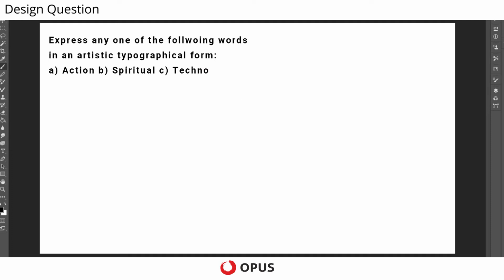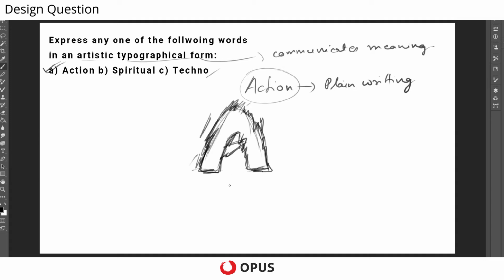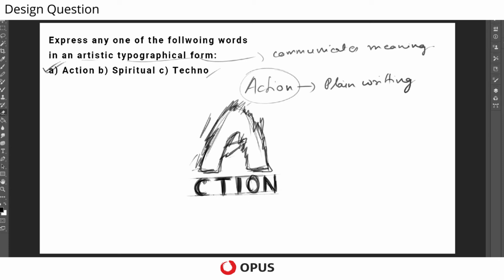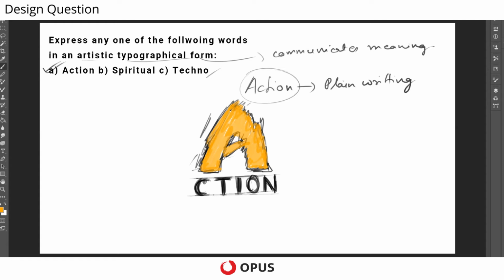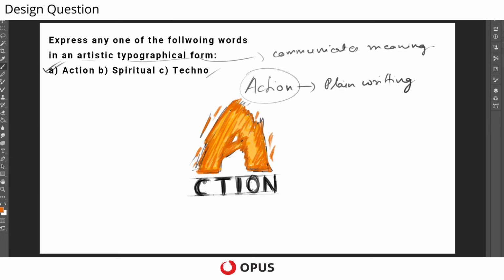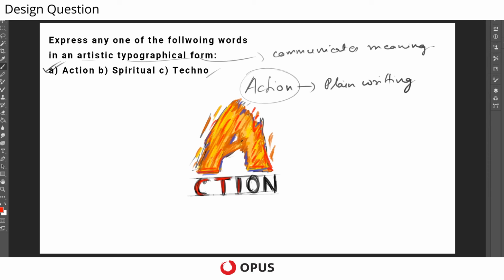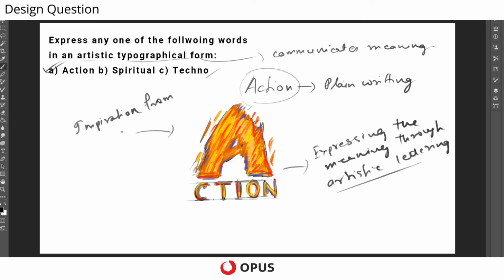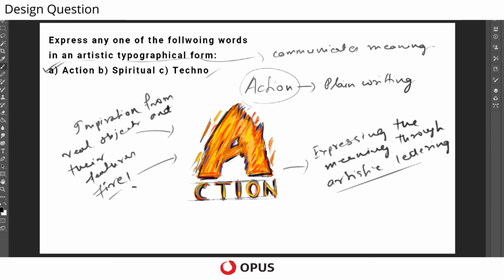NID, NIFT Coaching Classes | Artistic Typography | Solved Questions | Live Online Lesson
Do check this video out to get an idea of the Artistic Typography | Solved Questions. Watch the entire session to get the basic concept. Get free full lessons for the Creative Ability Test (CAT) every week right here on YouTube. If you want to crack NID, NIFT, NATA, CEED, and other national design entrance tests, look no further! TheOpusWay’s free tutorials will cover all the basics for free! We’ve taken this initiative to help you get exposed to amazing mentors right from your home, and absolutely free!